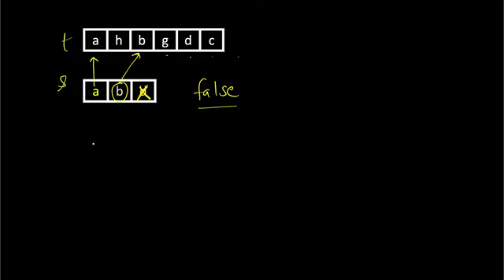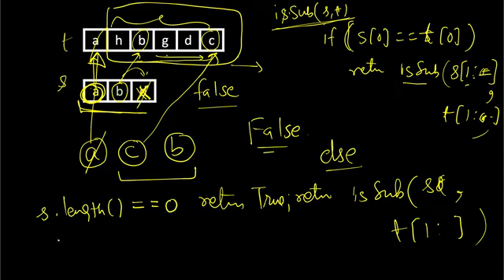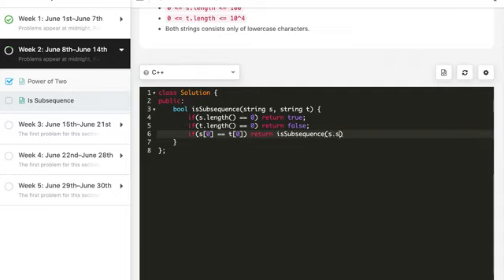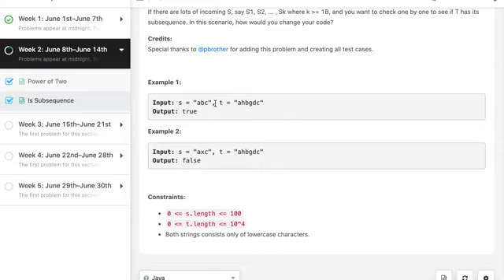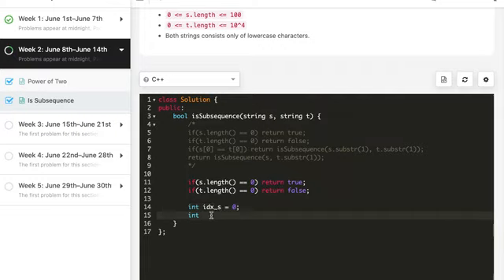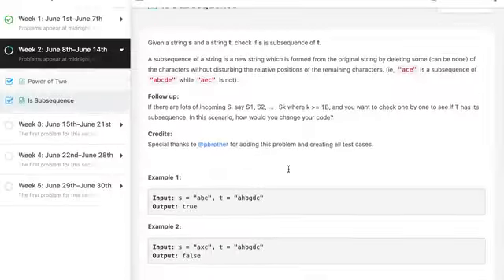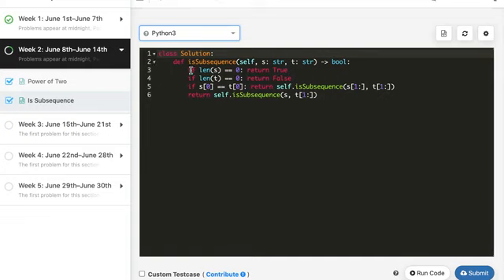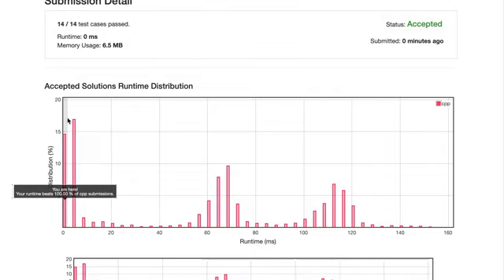Is Subsequence | LeetCode 392 | C++, Java, Python | Recursive and Iterative | 100% | Watch complete